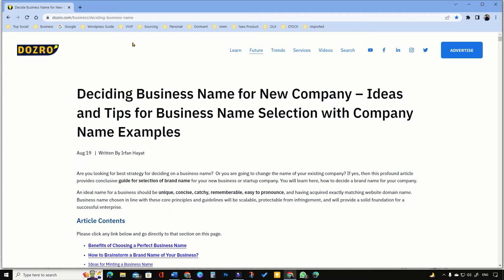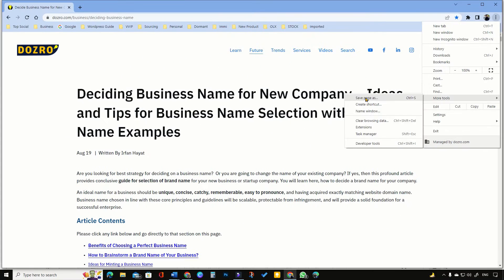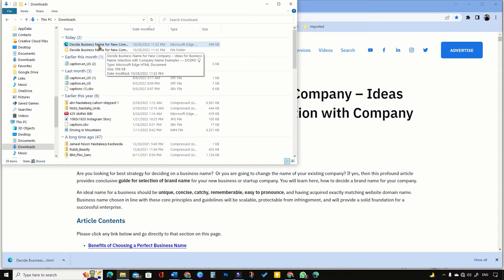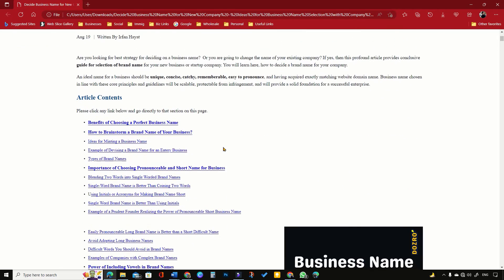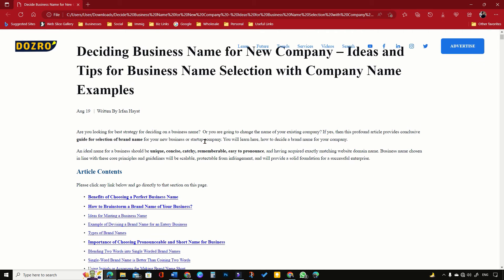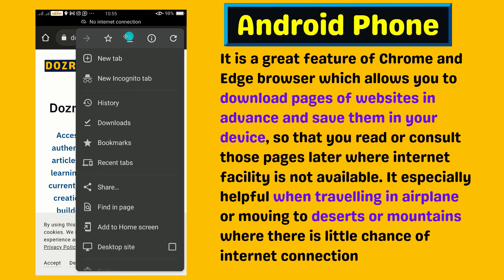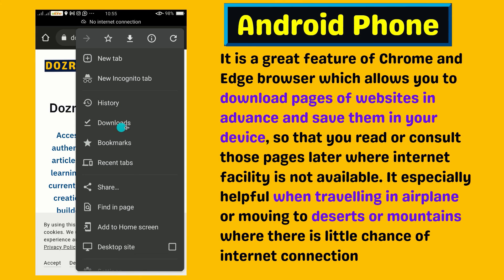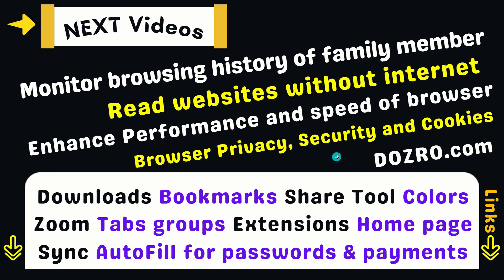Download and Save Websites in PC and Android Phone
So, how to save webpages and read them offline later without internet connection?
It is a great feature of Chrome browser which allows you to download pages of websites in advance and save them in your device, so that you read or consult those pages later where internet facility is not available. It especially helpful when travelling in airplane or moving to deserts or mountains where there is little chance of internet connection.
Open the website in browser.
Click three dots … on top right corner of screen in Chrome browser → More tools → Save page as.
Select a folder in your device to save the webpage. You can open the file of saved webpage to read it without internet connection. You can delete the file just like you delete any other file or image in your device.
In Android mobile phone, you can save a website page by clicking ‘three dots’ on top right of Chrome screen and then click on the ‘downward arrow’ button on the top of panel. You can access saved webpages in Android phone by clicking three dots in Chrome browser and then selecting ‘Downloads’ option.
Exactly similar feature for downloading websites, is also available in other browsers such as Microsoft Edge.

00:00 | Download Website Page in Chrome Computer
00:43 | Save Webpage in Chrome Android Phone and Benefits
01:07 | Closing